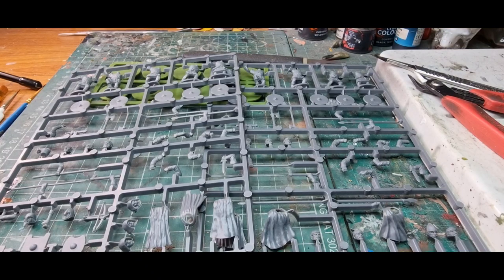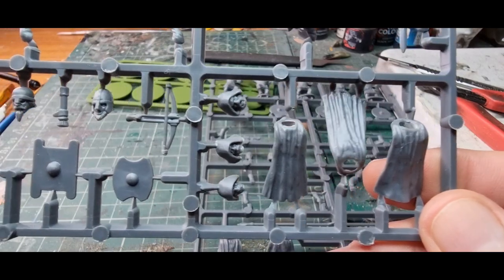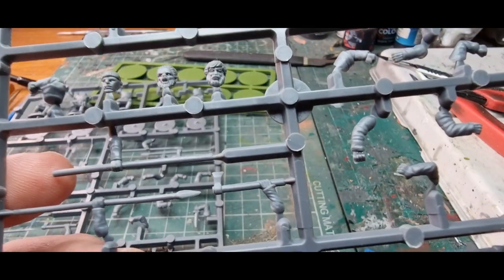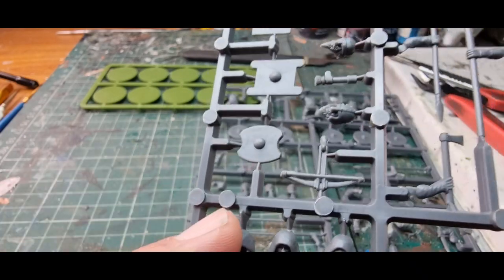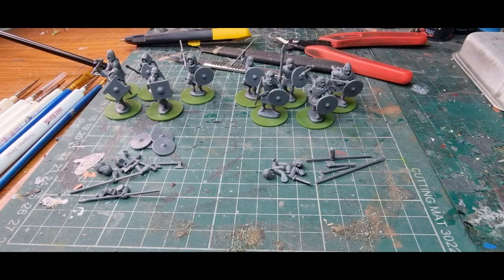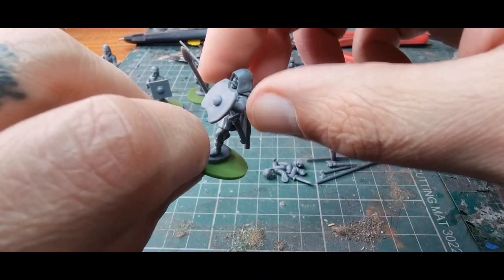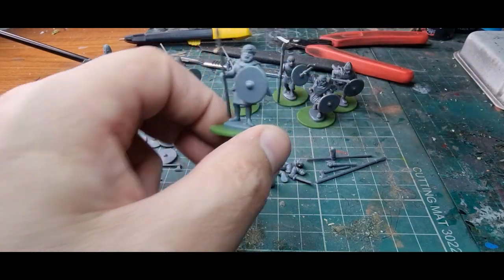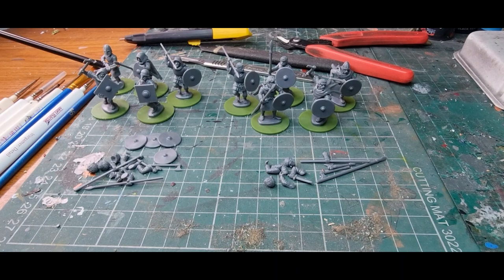New Gripping Beast picts and Welsh unboxing quick peek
a quick look at new pict and Welsh dark age warriors from Gripping Beast plastics.  2 pre release frames looked at and made into miniatures ready to paint.